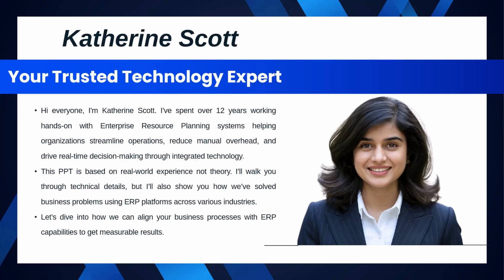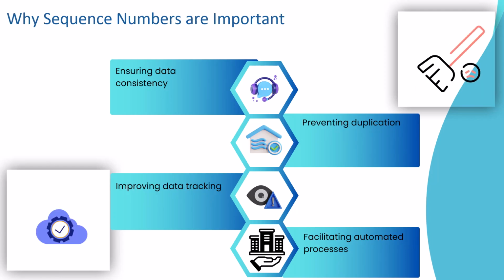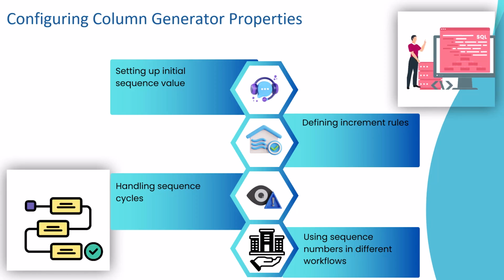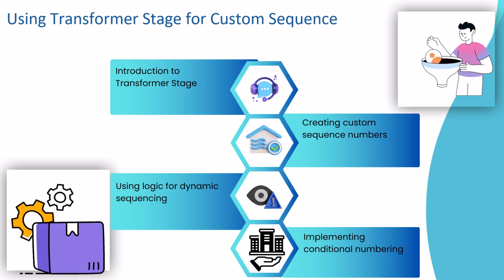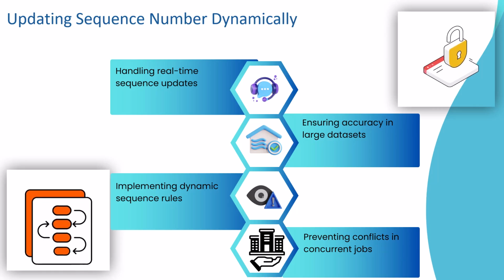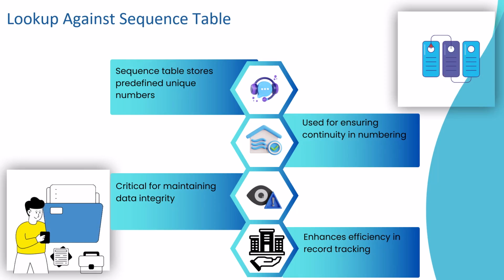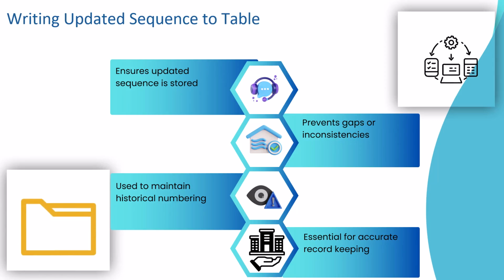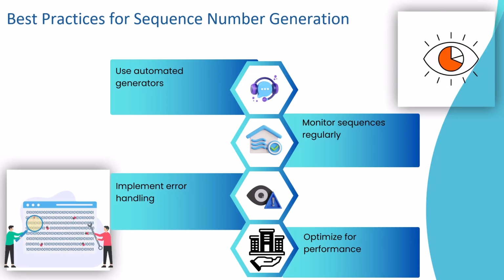How to Create a Sequence Number in DataStage | DataStage Training Guide | Sequence Number Tutorial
🚀 Welcome, DataStage enthusiasts! Today, we're diving deep into sequence numbers and how to generate them effectively in IBM DataStage! 🎯 Whether you're new to DataStage or looking for expert-level insights, this tutorial has everything you need! 👇

🔥 1. Introduction to Sequence Numbers – Let's kick things off by understanding what sequence numbers are and why they are crucial in data transformation! 🔢

💡 2. Why Sequence Numbers Matter – Maintaining order and uniqueness in data pipelines is essential. Learn how sequence numbers solve these challenges. 🏗️

⚙️ 3. Using Column Generator Stage – The Column Generator is a powerful stage for sequence number creation. Let's configure it properly for seamless execution! 🔄

🛠️ 4. Configuring Column Generator Properties – Learn how to fine-tune the properties to get optimal results in generating sequence numbers dynamically! 類

🔁 5. Setting Up Cycle Increment – A critical step for managing sequence numbers efficiently. Get hands-on guidance on cycle increments! 🔍

🎛️ 6. Using Transformer Stage for Custom Sequence – Need customized sequence numbers? The Transformer stage offers flexibility! Let's explore the setup. ✨

📊 7. Retrieving Initial Value from Tracker Table – We don't want numbers starting randomly! Learn how to retrieve initial values properly for sequence consistency. ✅

🔄 8. Updating Sequence Number Dynamically – Sequence numbers must evolve. Learn how to update them dynamically to fit real-time processing needs! 🔥

🔑 9. Using Surrogate Key Generator – Discover an alternative approach to sequence number generation using the Surrogate Key Generator stage! 🔑

🔍 10. Lookup Against Sequence Table – Verifying and cross-checking sequence values helps maintain data integrity. Let's implement a lookup strategy! 🛡️

🔄 11. Modifying Counter in Transformer – Tweaking sequence counters can be necessary based on workflow needs. Here’s how to modify them! ✏️

💾 12. Writing Updated Sequence to Table – Store sequence numbers correctly and ensure they align with overall ETL processes! 🏗️

🛡️ 13. Ensuring Unique Sequence Numbers – Avoid duplication and conflicts! We’ll explore techniques to guarantee uniqueness. 🔒

📚 14. Best Practices for Sequence Number Generation – Follow these tips to make your sequence number generation reliable and efficient! 🚀

📌 15. Conclusion & Summary – Wrapping up everything you need to implement sequence numbers successfully in DataStage! 🎉

🚀 Looking to MASTER IBM DataStage? 💻📊 imatix.com  provides world-class IT training for professionals like YOU! 🔥 Gain expert-level skills, boost your career, and get certified with imatix.com ’s leading DataStage courses! 🌟